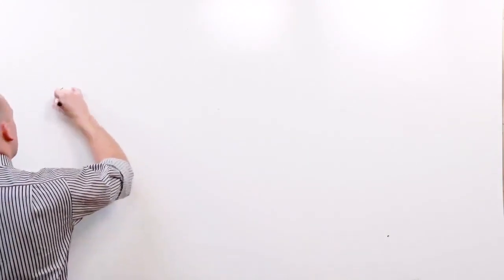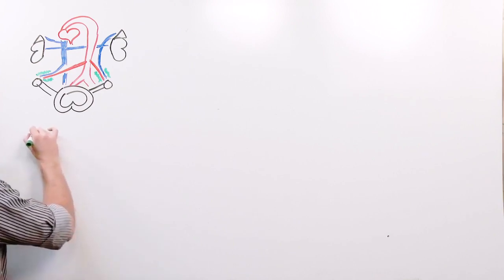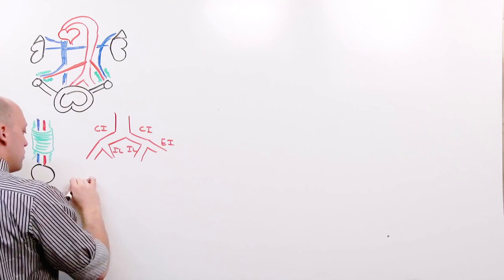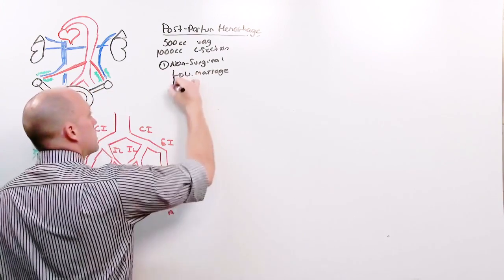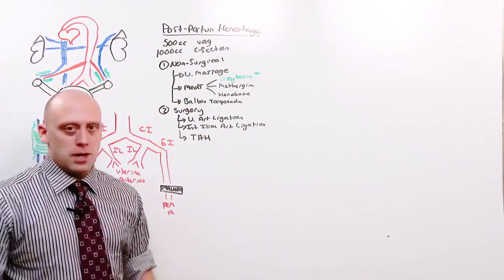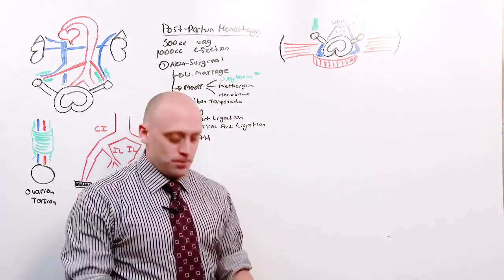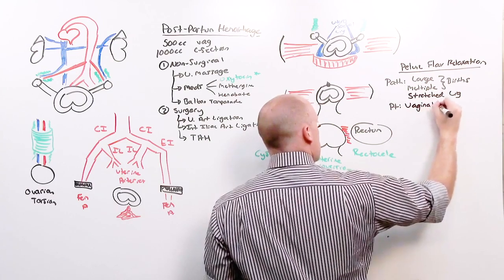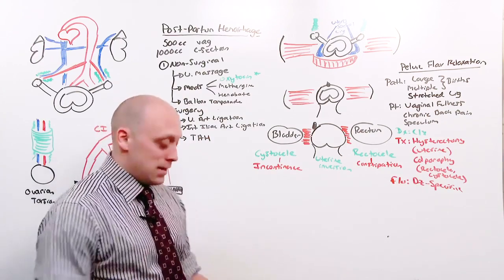7. Pelvic Anatomy I Gynecology